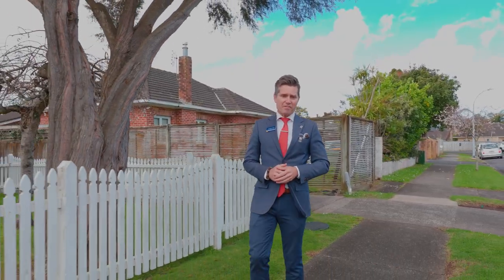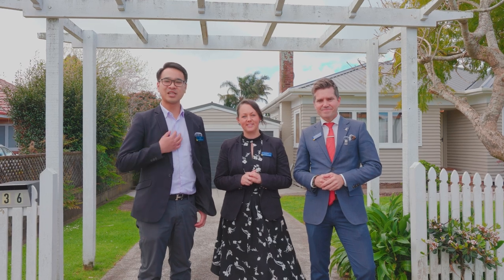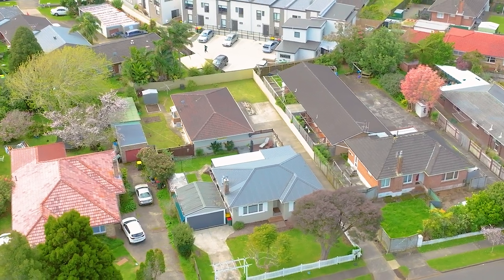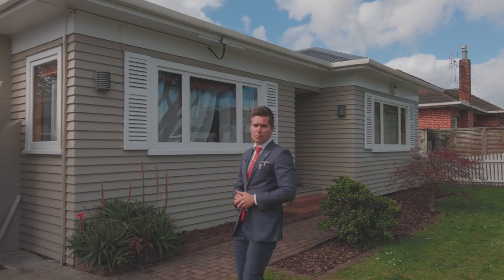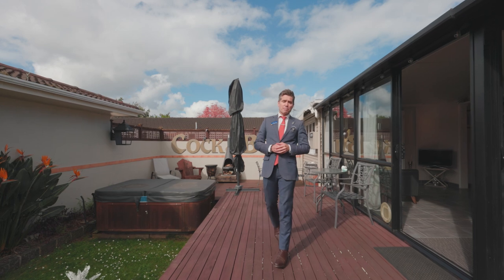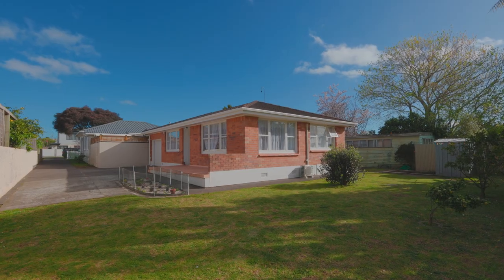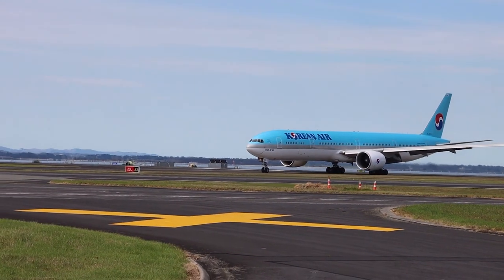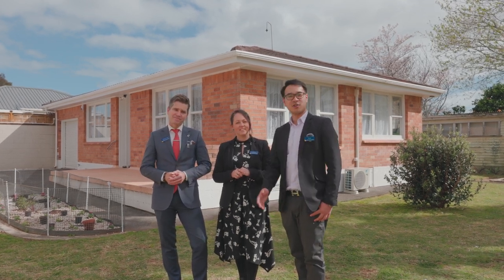SOLD - 1/36 Glen Avenue, Papatoetoe - Cameron Archer and Alex Ngo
Gorgeous Gigantic Glen - 968m2!

What's better than having a gorgeous family home right here in the heart of Papatoetoe’s Golden circle? Having two of them!! - two homes, two titles, all served up on one combined parcel of land ...

Property Marketed by: Cameron Archer, Manurewa and Alex Ngo, Papatoetoe